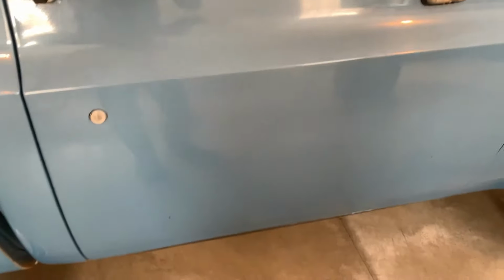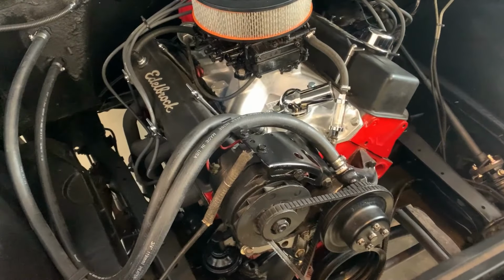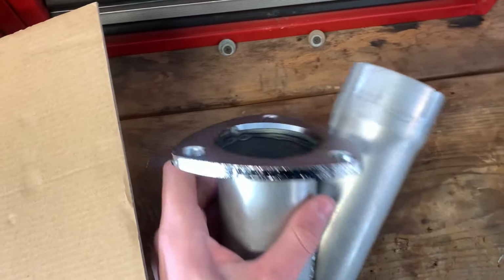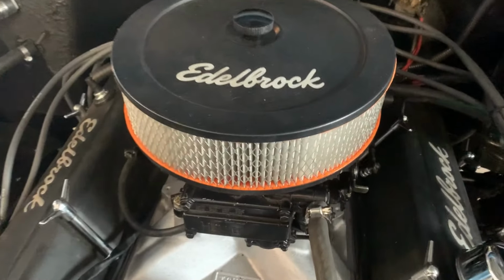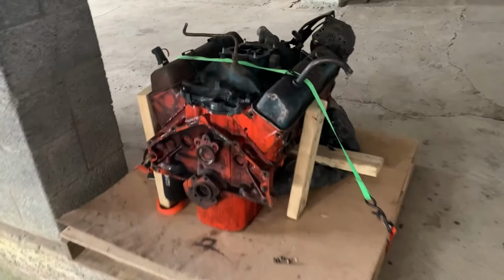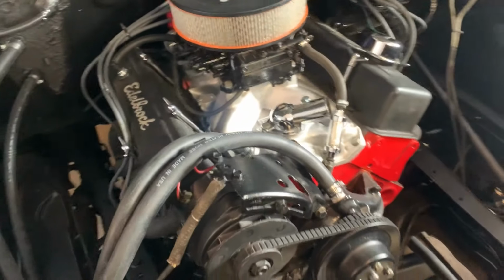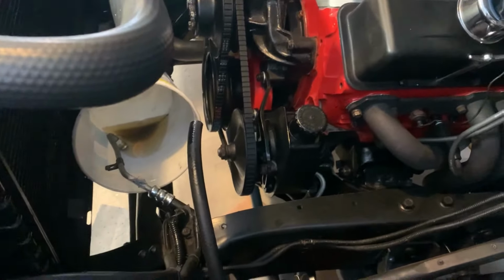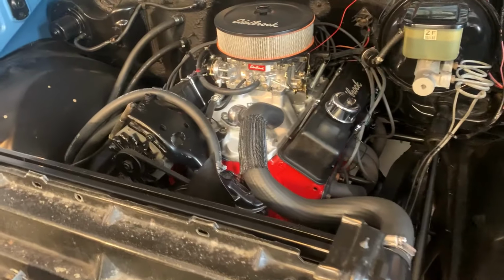Squarebody Restoration (Part 2) SWAPPING IN THE NEW SBC